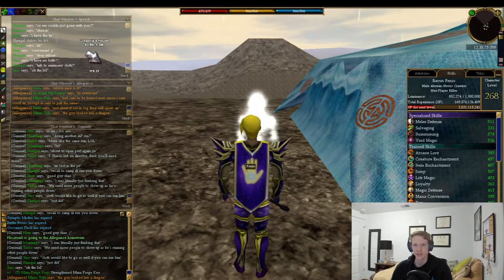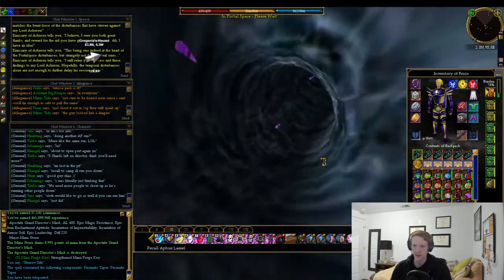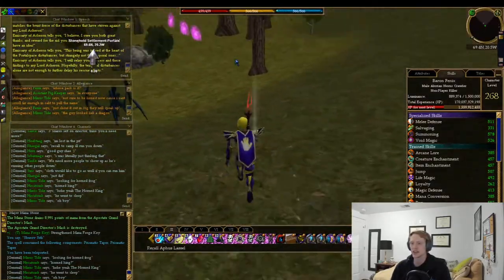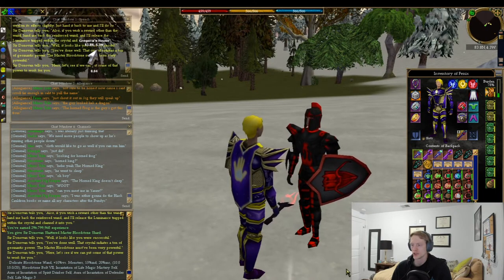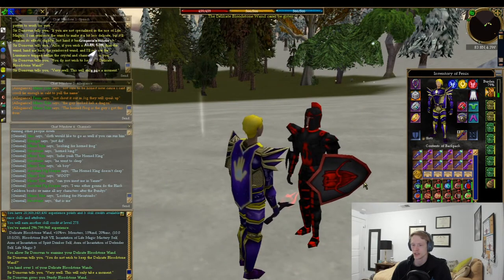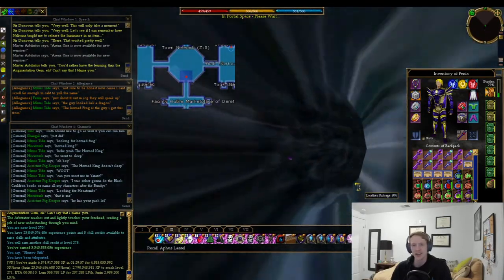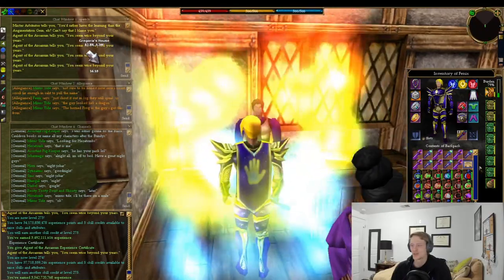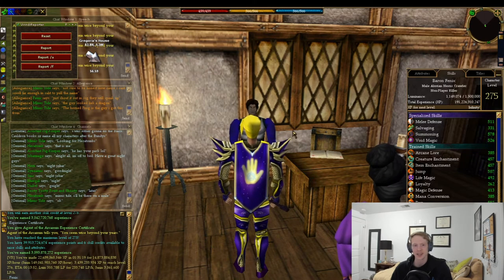Hitting Level 275!! | Asheron's Call Gameplay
I'm super excited to finally hit level 275 on Fenix! This has been a three month journey on the Levistras server and I'm so happy to finally hit max level. I had never taken a character all the way to 275 before even on retail. I'm looking forward to making a lot more Asheron's Call content, I hope you're enjoying it!

I realize when I said my XP/Hour was 22 billion that was the total XP. My XP/Hour was actually around 15 billion/Hour. Not bad!